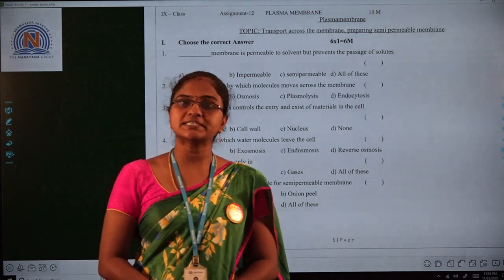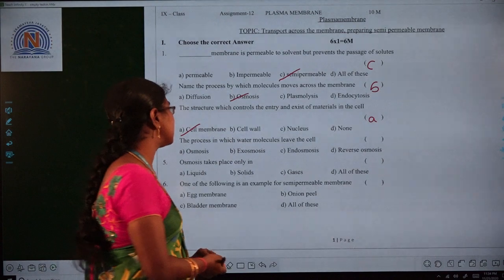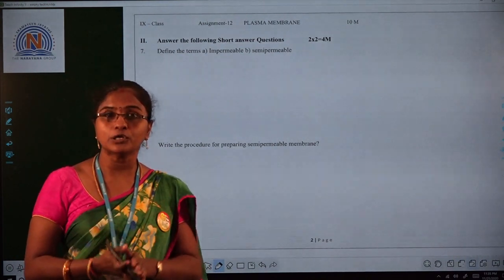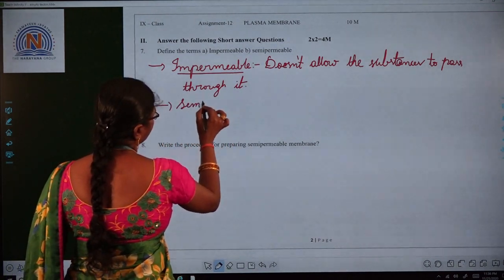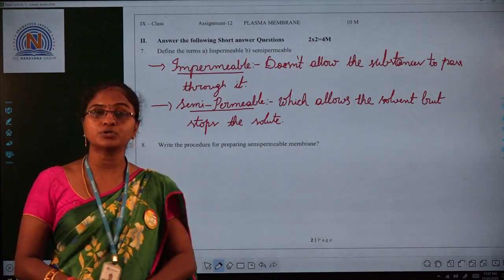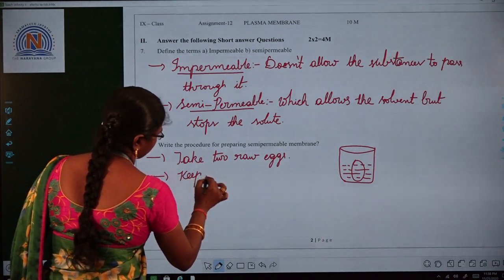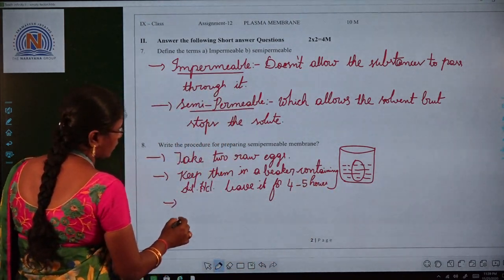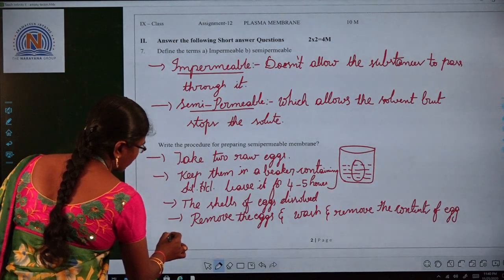9th biology 12 assign